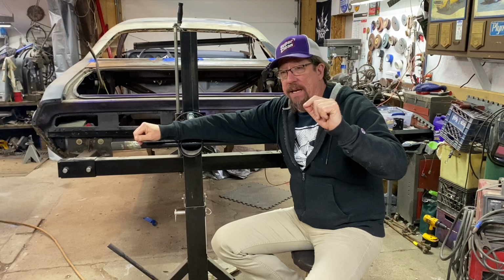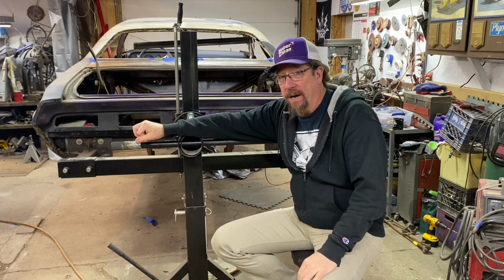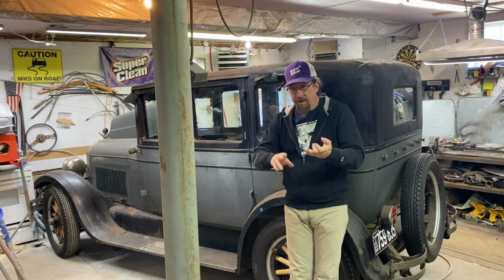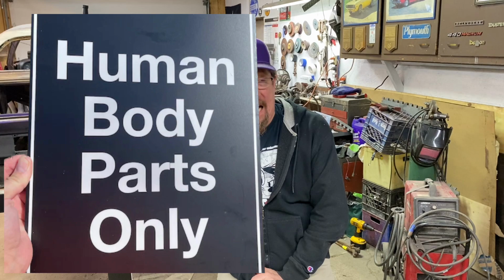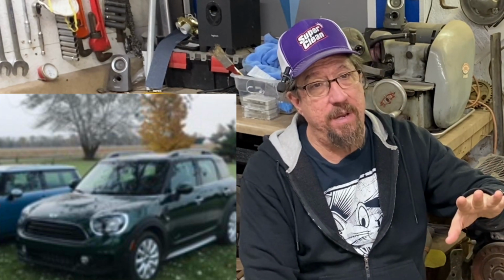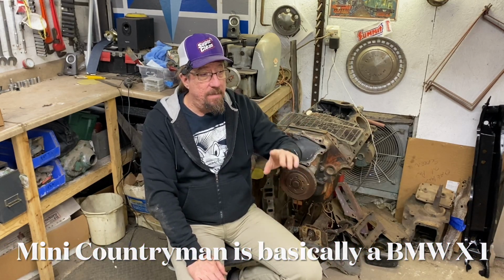I Have Decisions to Make. The Future is Up For Grabs! What To Do? Which way Should I Choose.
r - 😈😎

look for /MyKarsShop on most social media platforms